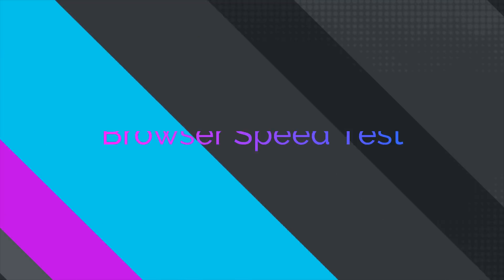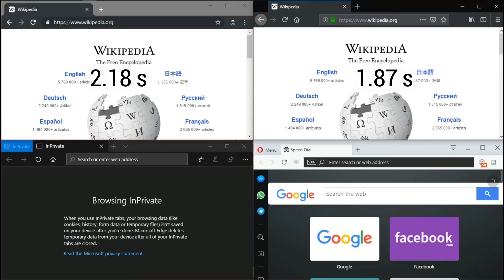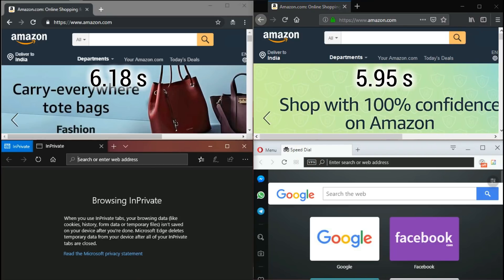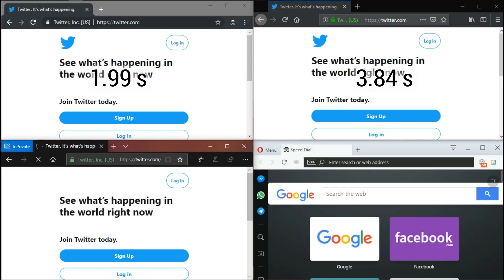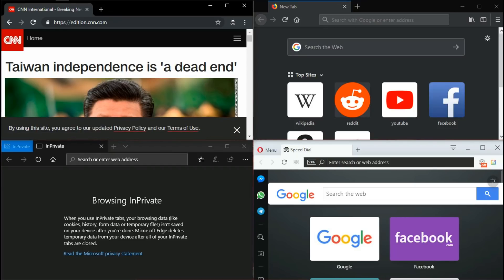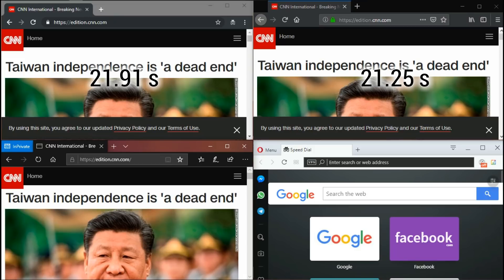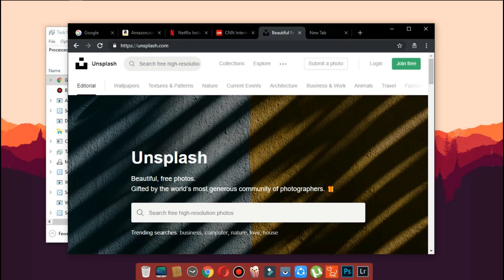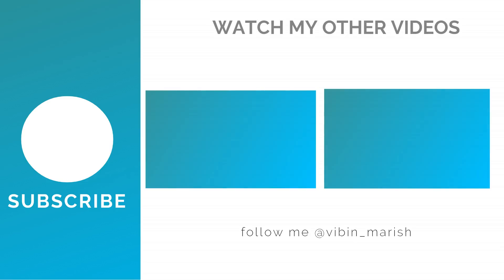Chrome Vs Firefox Vs Edge Vs Opera Speed Test | 2019 Edition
What is the fastest browser of 2019? Chrome Vs Firefox Vs Edge Vs Opera Speed Test and RAM Usage Test.